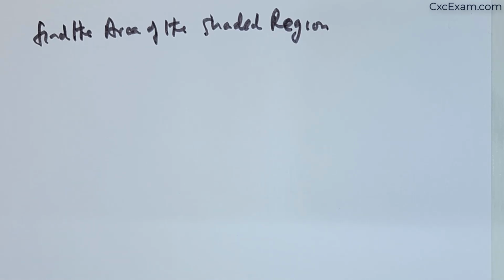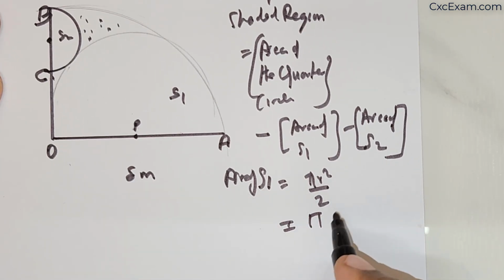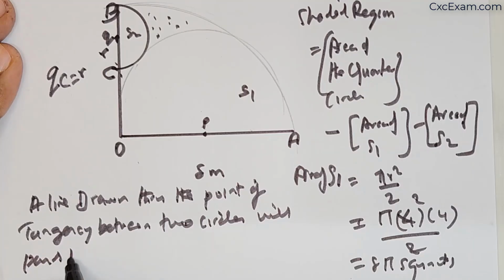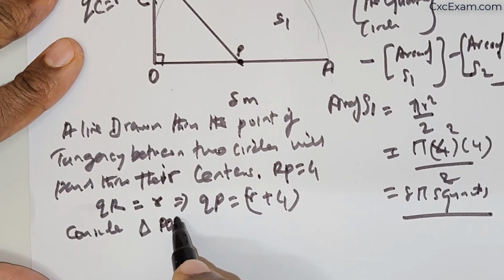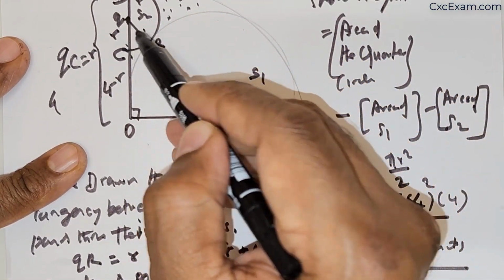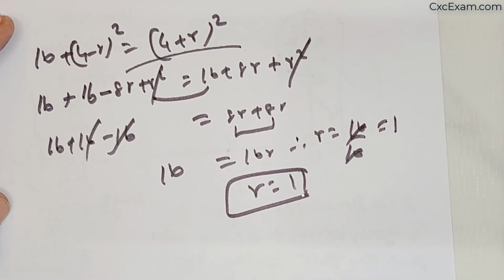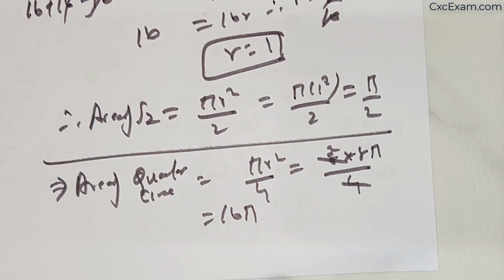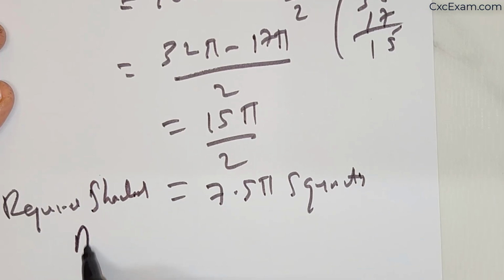Find the Area of the shaded region MATH Puzzle